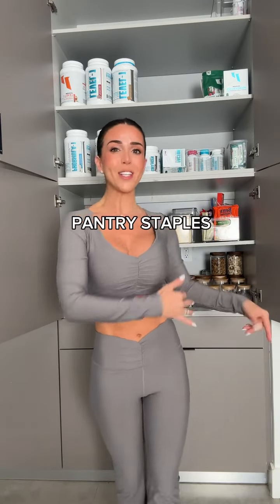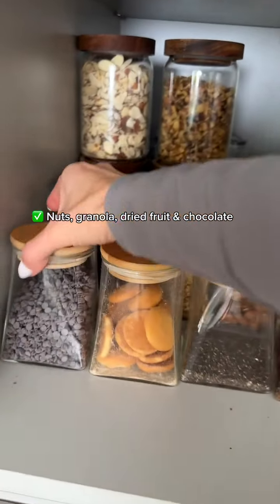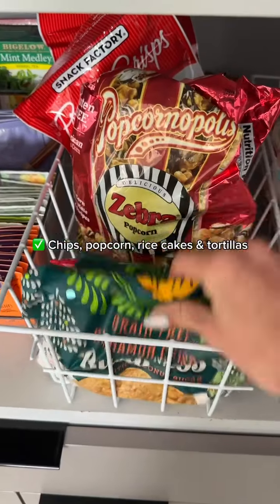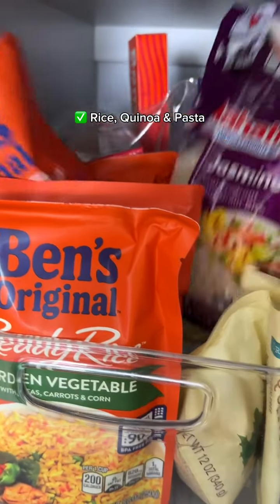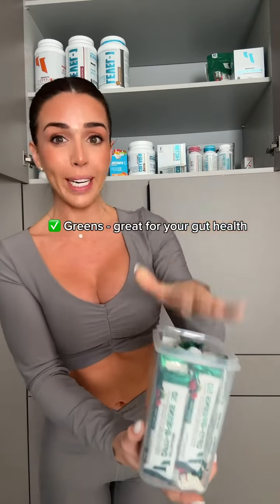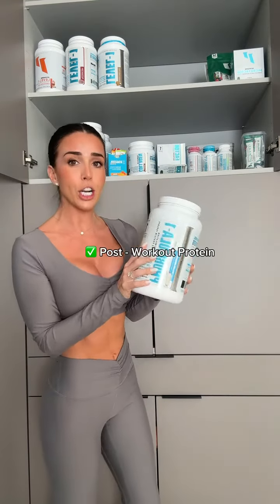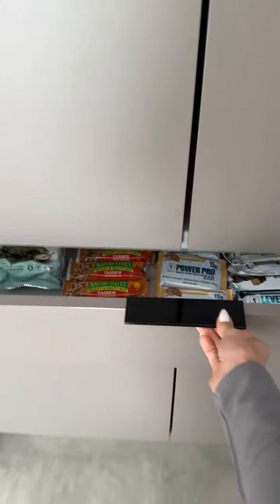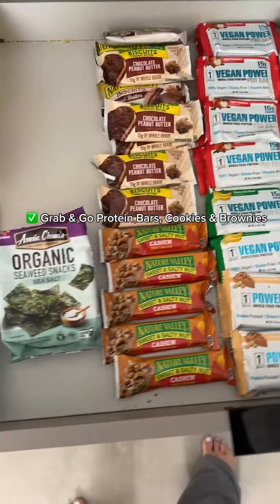PANTRY STAPLES!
Should I do my fridge & freezer next??
Here are some things I usually have on hand at home when it comes to snacks
& convenience!
SWEAT & COOK WITH ME FOR LESS THAN $1/DAY ! Join my App and on-demand community with NEW follow along guided workouts (including warm ups and stretches), recipes, meal preps, mediations & affirmations every month!! Get access to my app and SIGN UP

**App access is $24.99/month and you can cancel at anytime**

Follow my other social media networks!